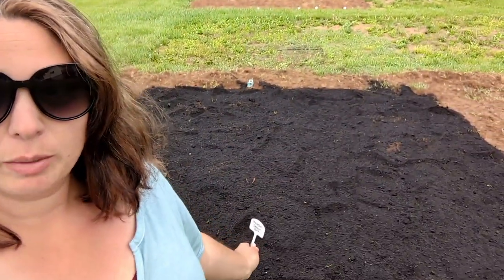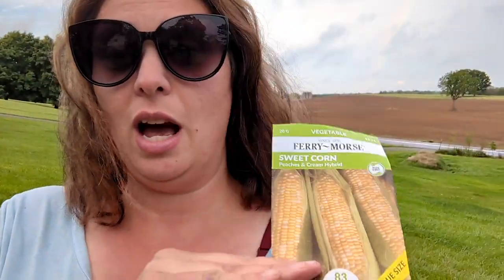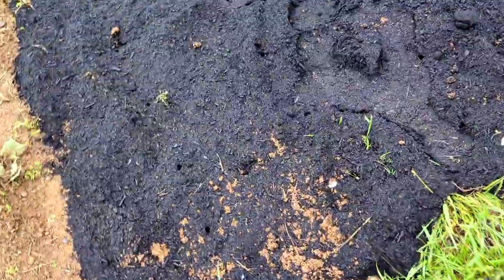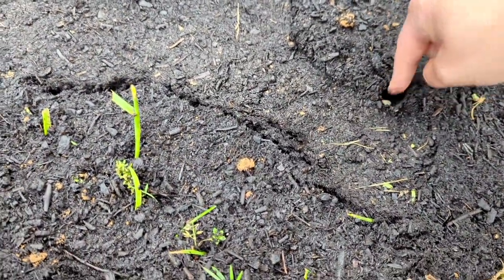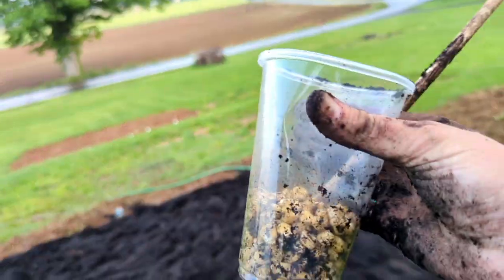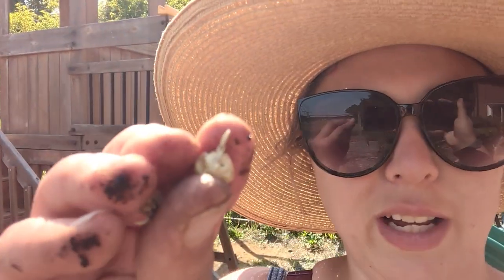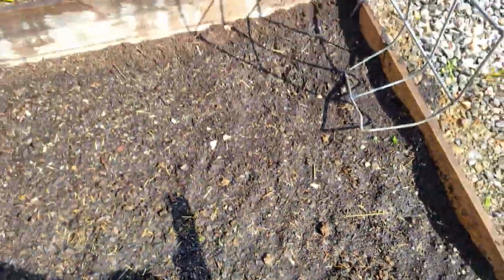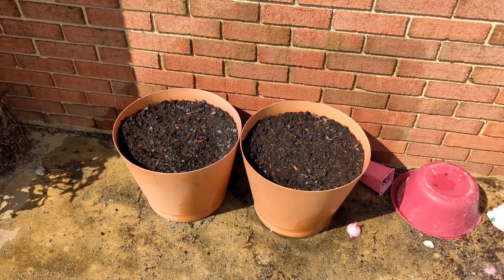Planting Corn - In Ground, Containers, and Raised Bed! Comparing Planting Methods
Today I am taking one variety of corn and planting them in three different ways to see which works and which doesn't on a small residential homestead.